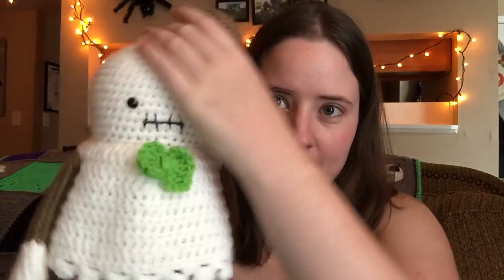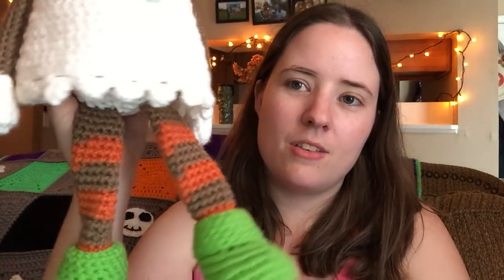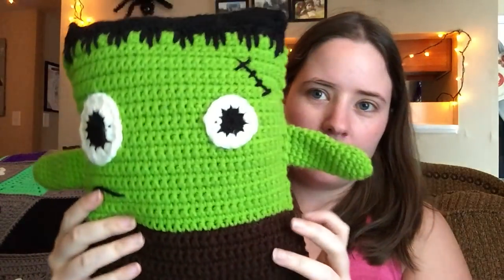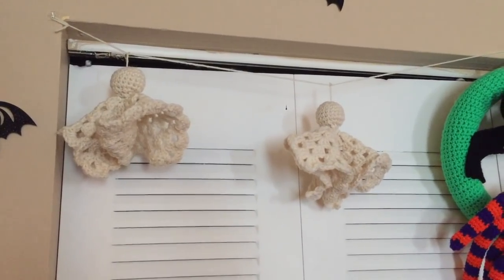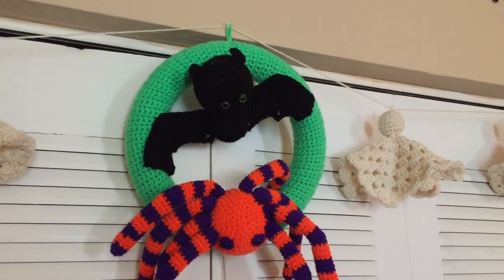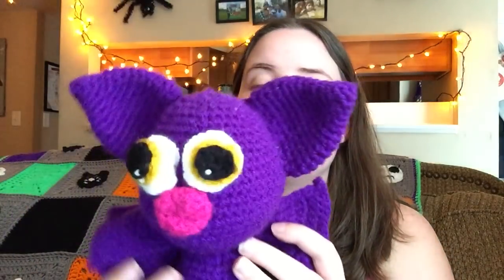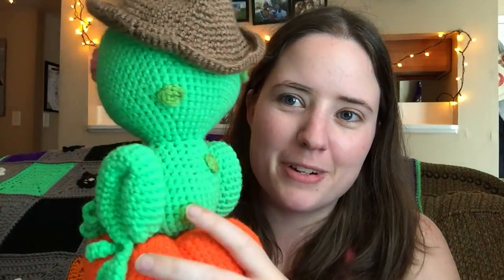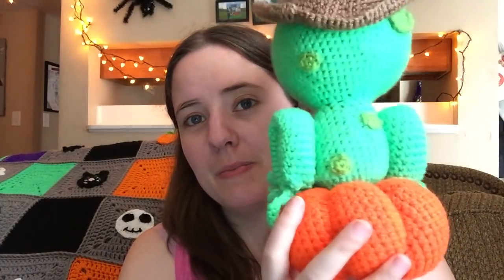Halloween Decorations!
Here are all of the amigugumis I have around my home for Halloween!